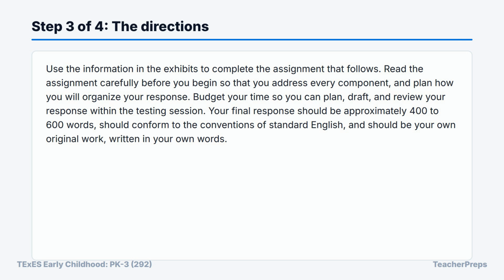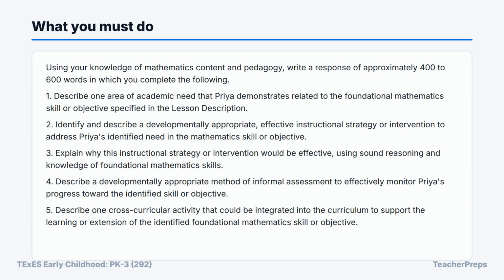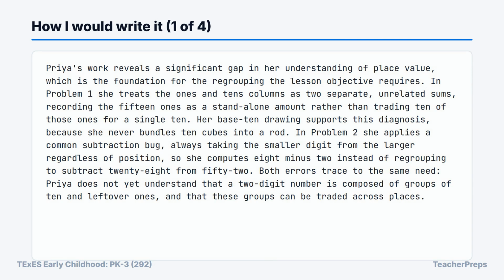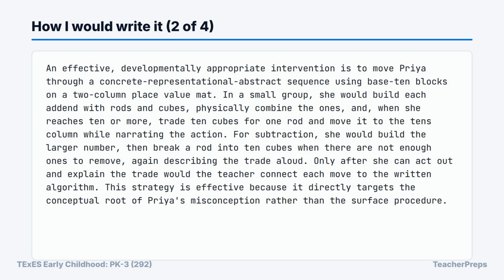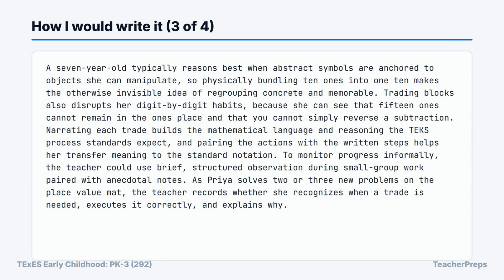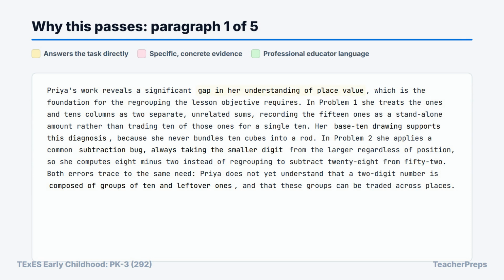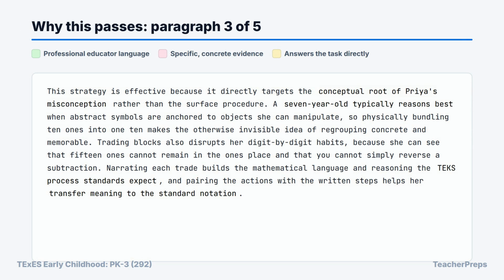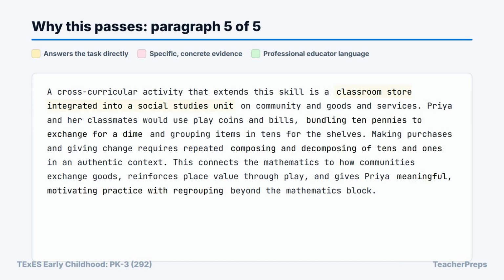TExES Early Childhood: PK-3 (292) Mathematics Analysis Workshop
How the TExES Early Childhood: PK-3 (292) constructed response is scored, and how to write a response that passes.

This is a free preview from the complete TExES Early Childhood: PK-3 (292) prep course at TeacherPreps. Get full study guides, full-length practice tests, vocabulary practice, and an AI tutor that only answers questions about your exam: